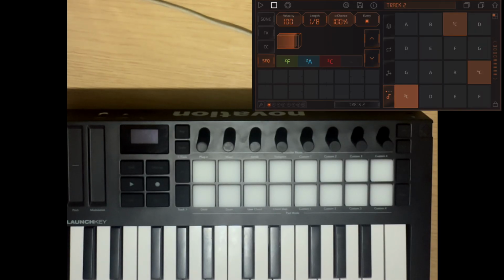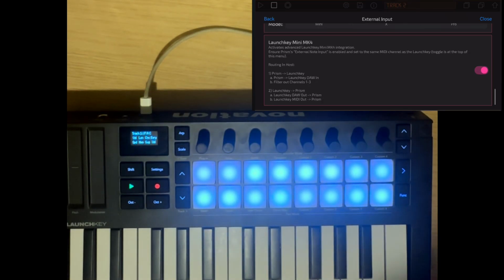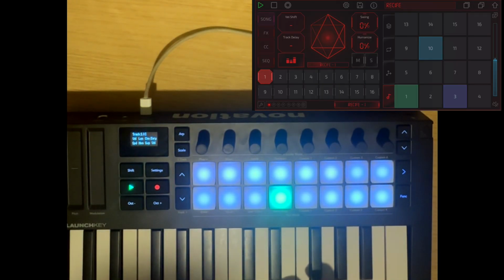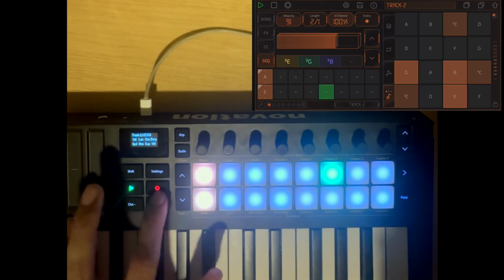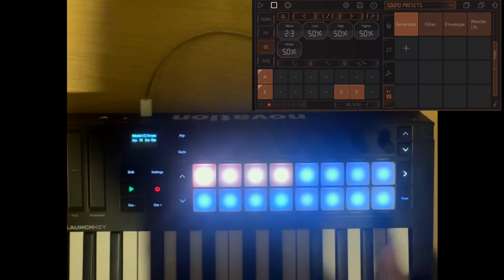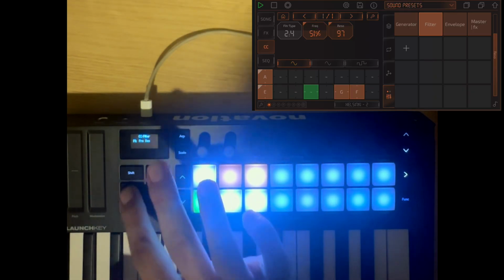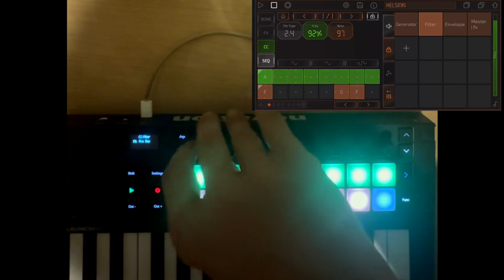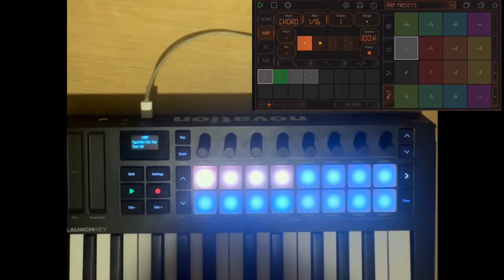[Prism] Launchkey Mini MK4 Integration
What If Elektron & Novation partnered to create a new Launchkey?

It'd probably look a lot like Prism's new Launchkey mappings.

This tutorial walks you through controlling Prism with the custom Launchkey mapping. You can sequence, mix, and perform directly from the pads and knobs—no menu diving, no touching screens. It’s designed to feel native, but Prism.

Currently supported: Launchkey Mini Mk4. (Looking for beta testers to help extend to more models)